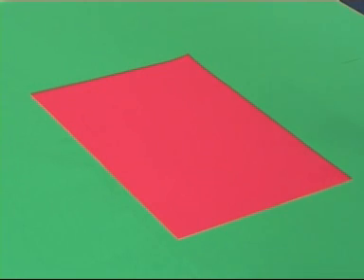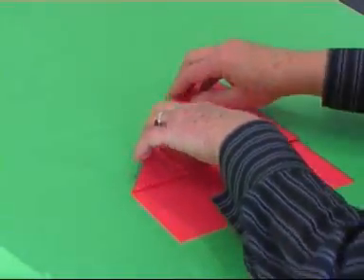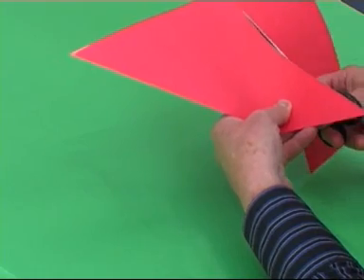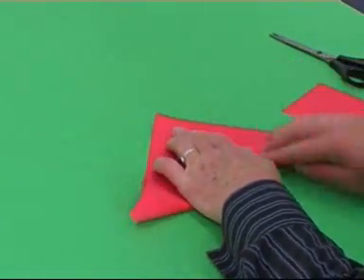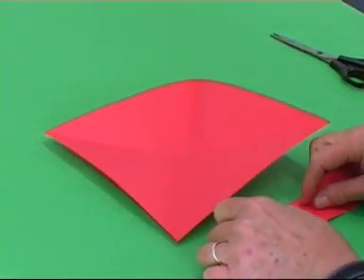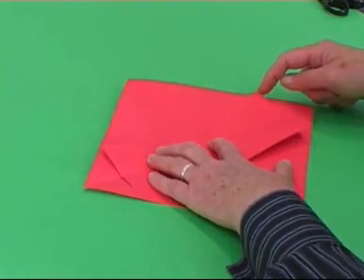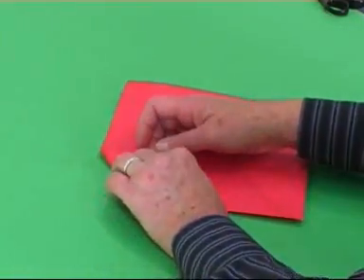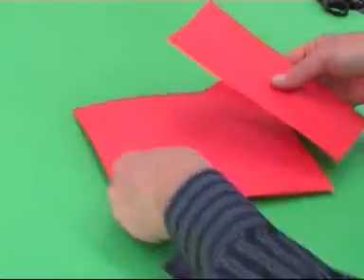How To Fold An Octagon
Presented by Liz Meenan